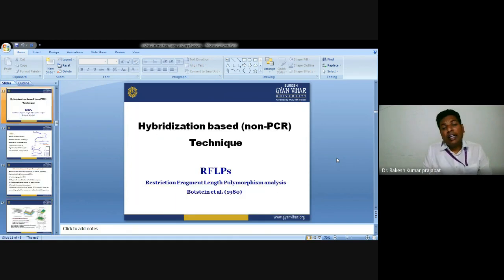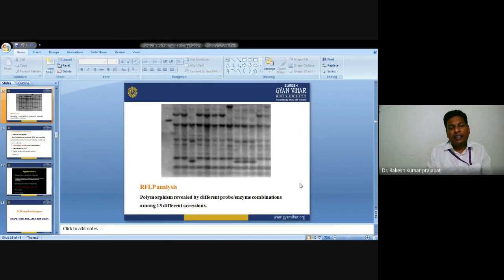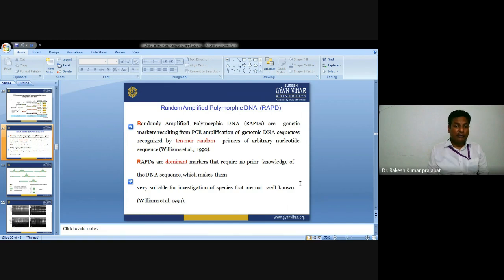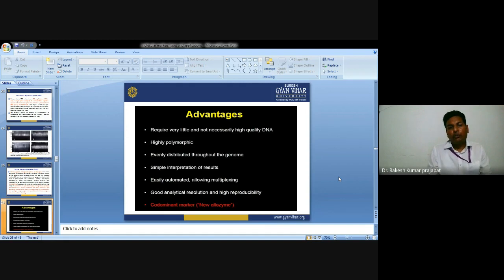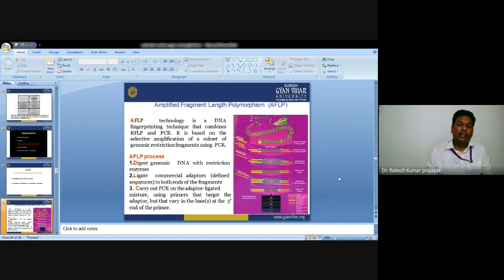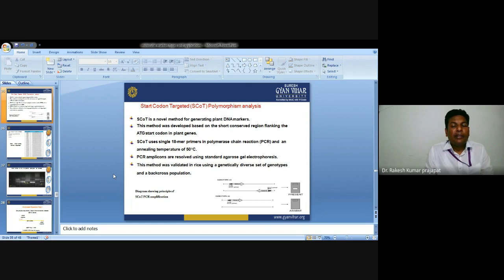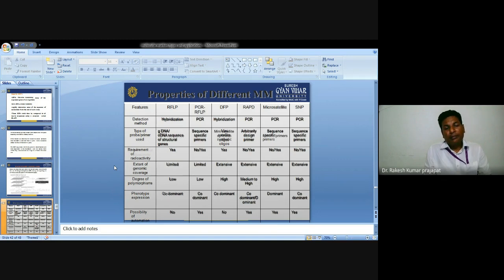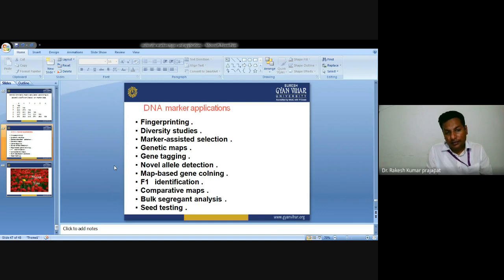Plant Biotechnology Molecular markers and application in agriculture 1 2of2